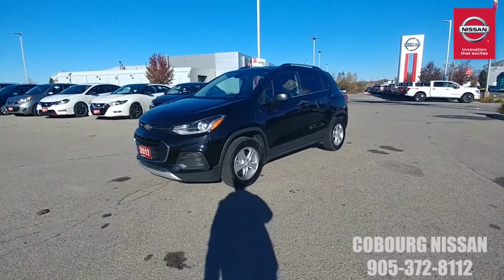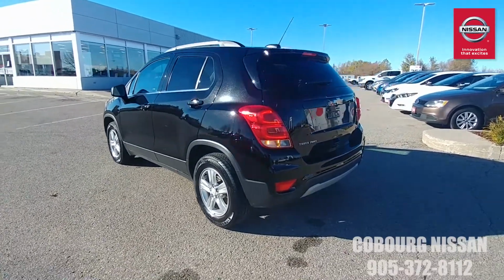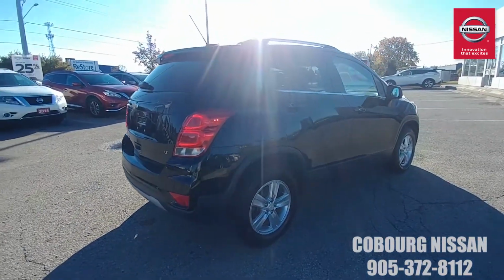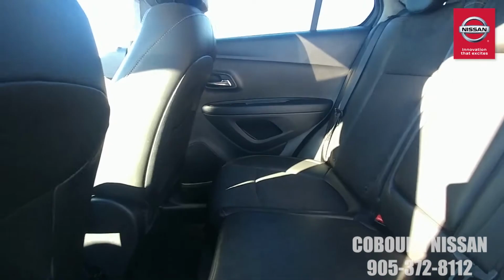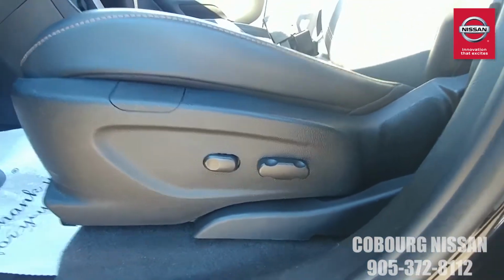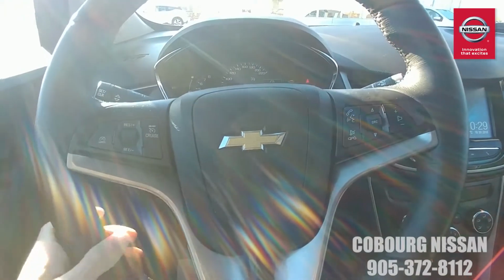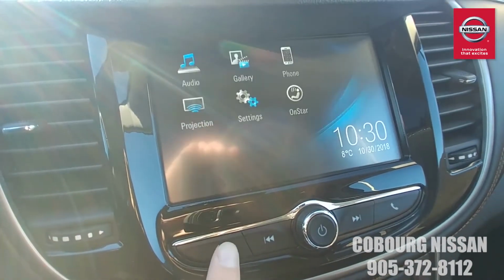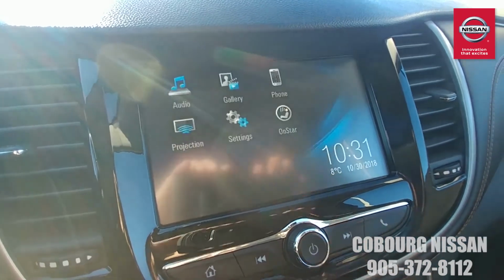2017 Chevy Trax LT at Cobourg Nissan